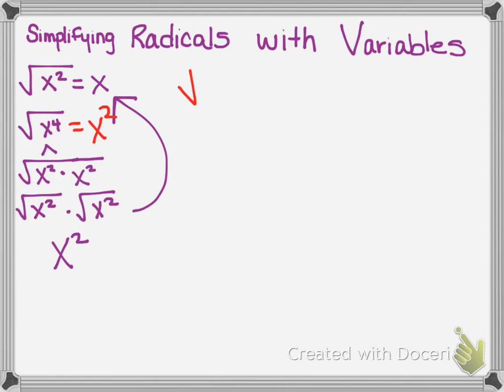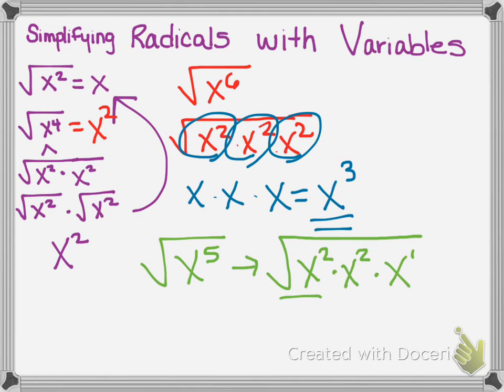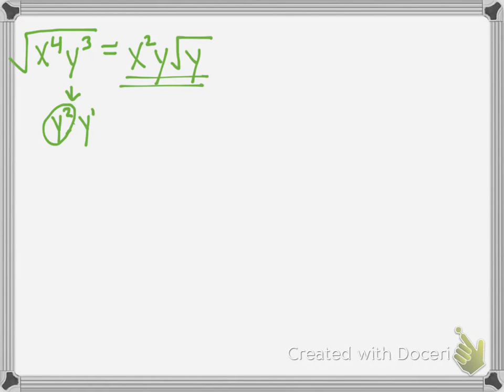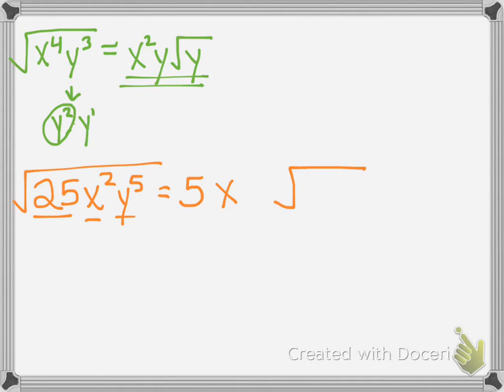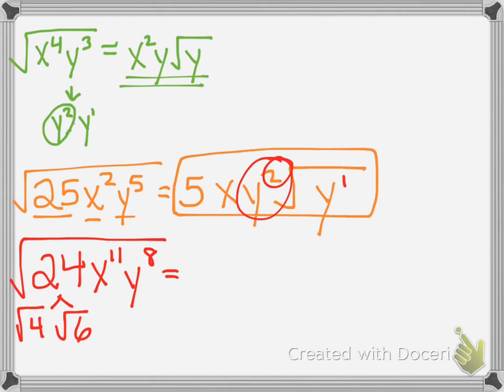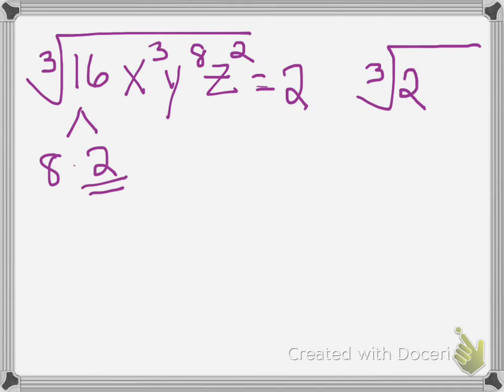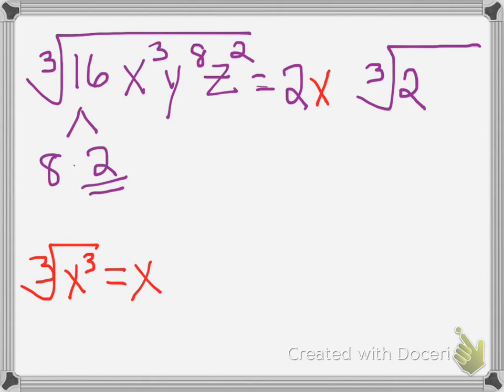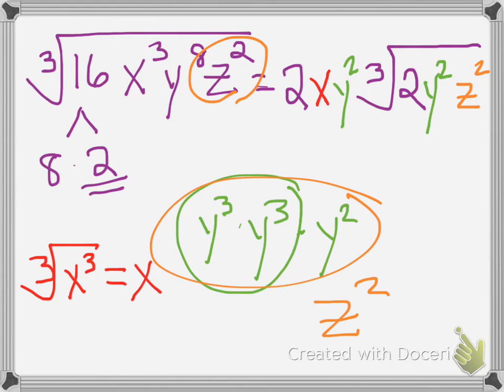Simplifying Radicals with Variables